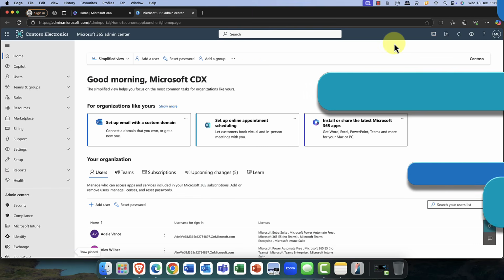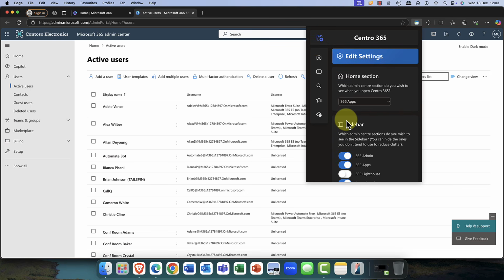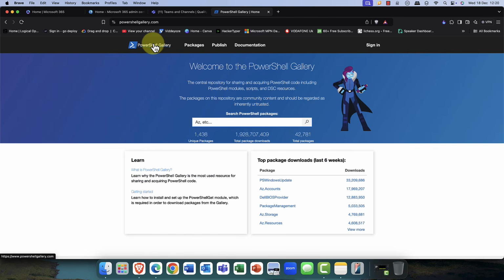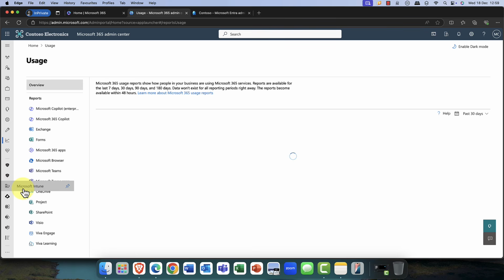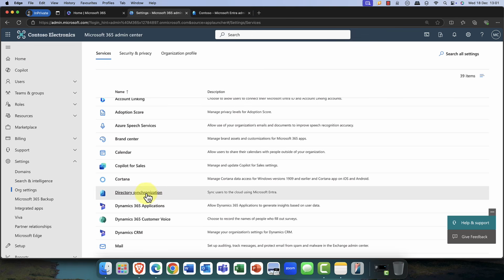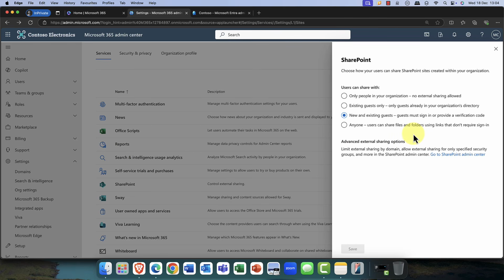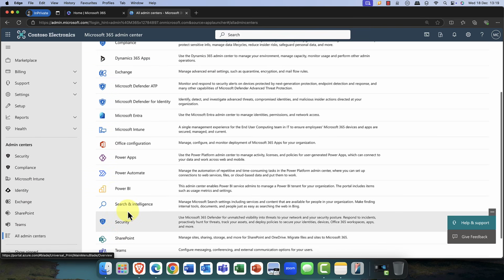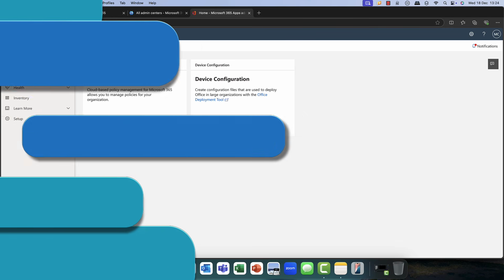Microsoft 365 Admin Secrets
In this video I take a look at some of my favourite hidden features within Microsoft 365 that will astound you. In addition I’ll show you some free ad on’s that will make your life as an administrator so much easier. That’s not all! This video is packed with tools, tips & tricks that will definitely have you wondering, “How on earth did I not know that?”

Time Codes

00:00 Introduction
01:52 Introducing Centro 365
05:30 PowerShell Tips
07:45 The Secret Teams Admin App
09:25 Super Important Organisational Settings
17:27 Super Useful Tips & Tricks
17:42 Universal Print
18:35 How to easily customise Office Apps within Microsoft 365